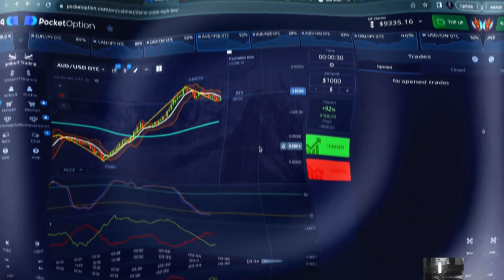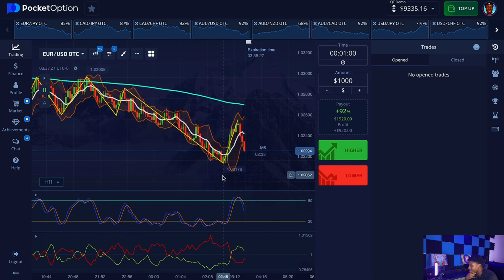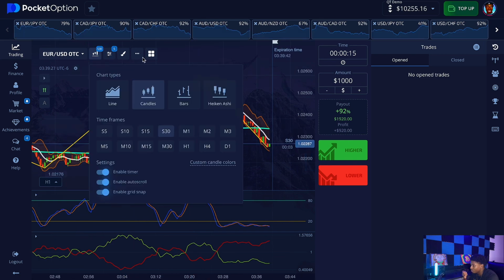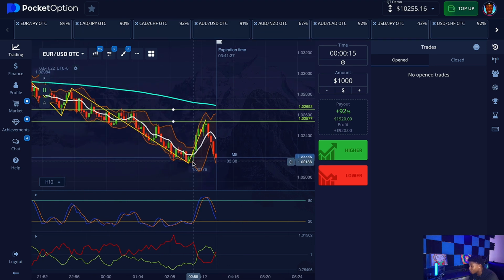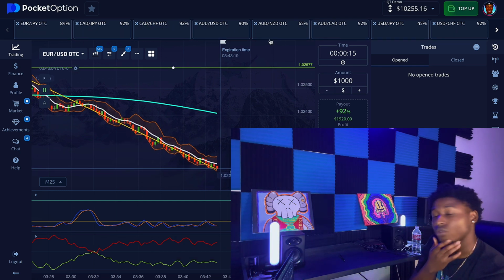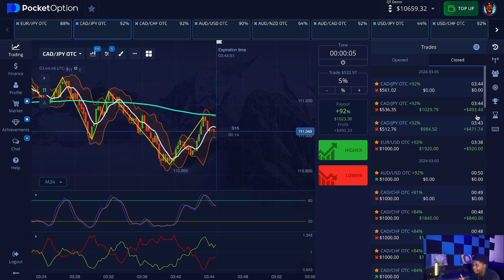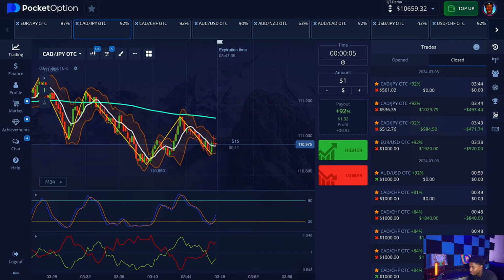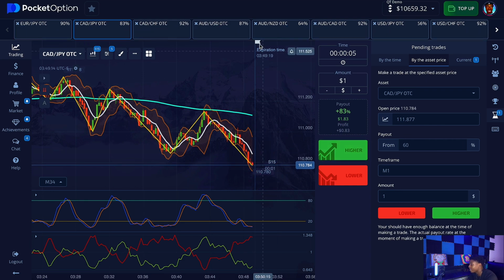BINARY OPTIONS FOR BEGINNERS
Best technical analysis for binary options